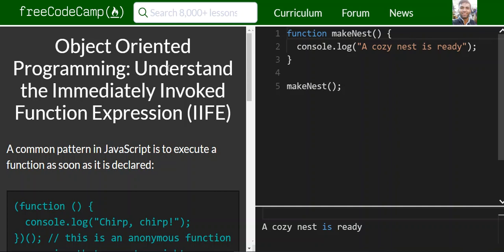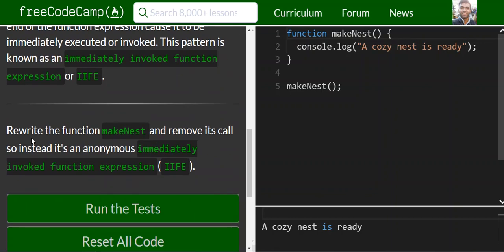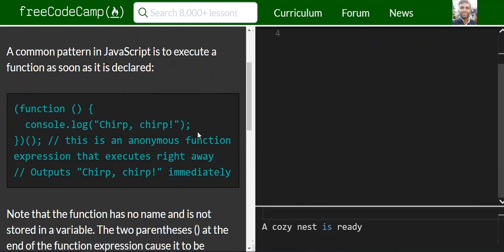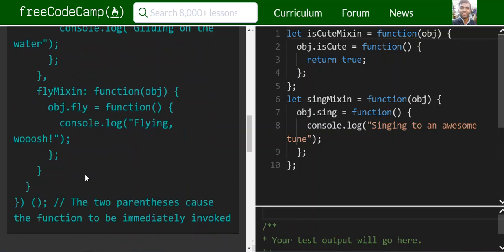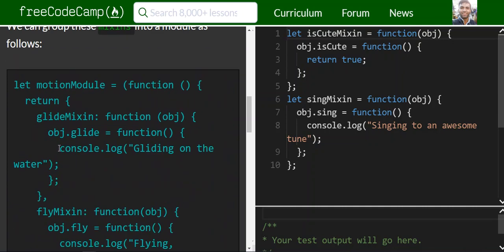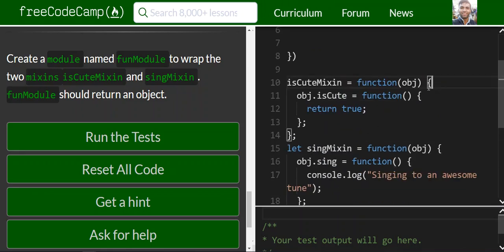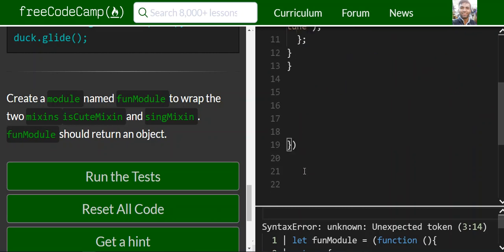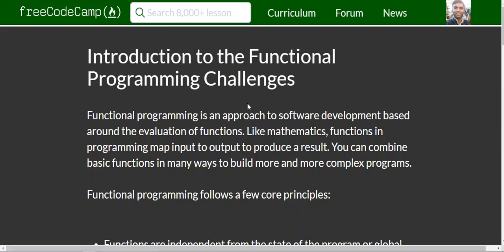FCC - Introduction to Object Oriented Programming - Challenges 25-26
In this video, I'll be doing Object Oriented Programming Challenges 25-26